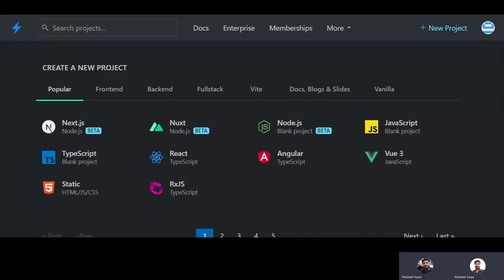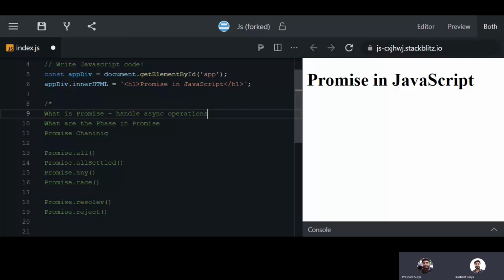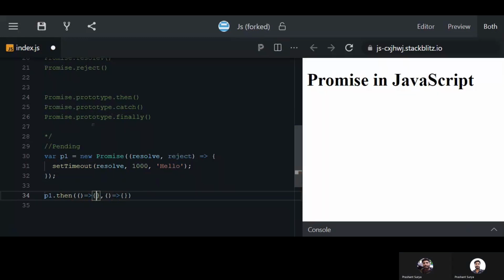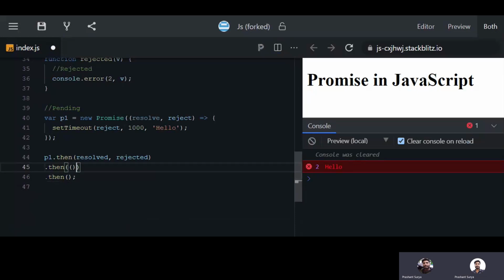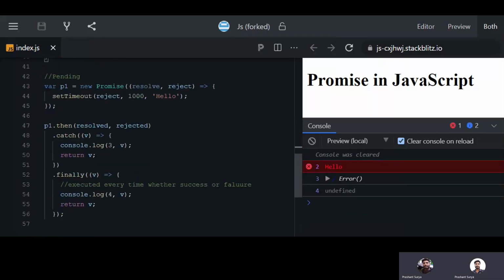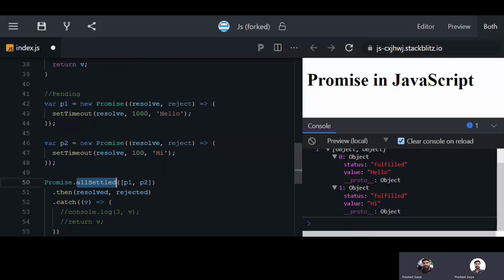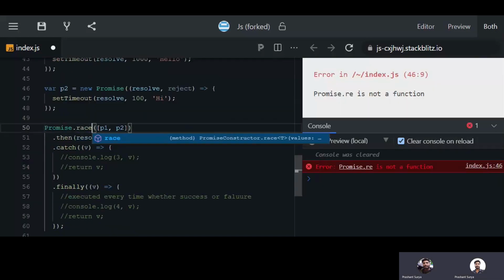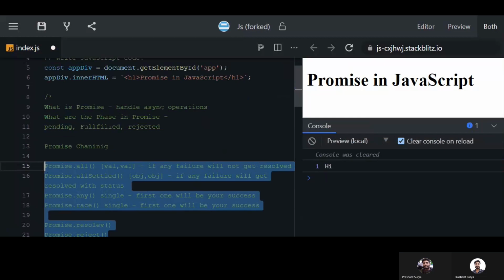Promise in JavaScript | JavaScript Tutorial | Promises in JavaScript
javascript promises,
javascript promises tutorial,
javascript promises for beginners,
javascript promises explained,
javascript promises explained tutorial,
javascript promises es6,
javascript promises examples,
javascript es6 promises tutorial,
how to use javascript promises,
promises tutorial,
promises tutorial javascript,
promises explained,
promises explained javascript,
js promises,
js promises explained,
js promises tutorial,
js,
promises,
promises in js,
promises in javascript,
js promises